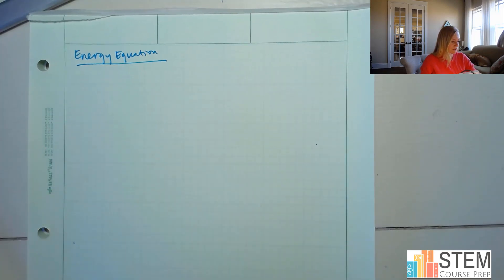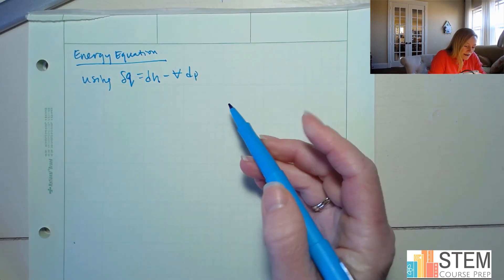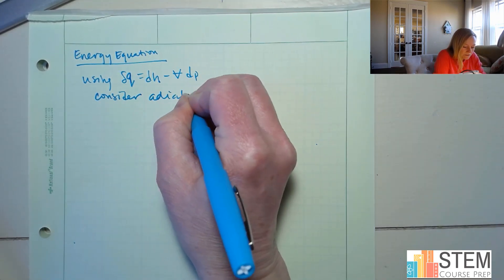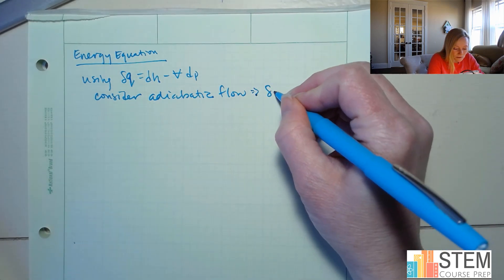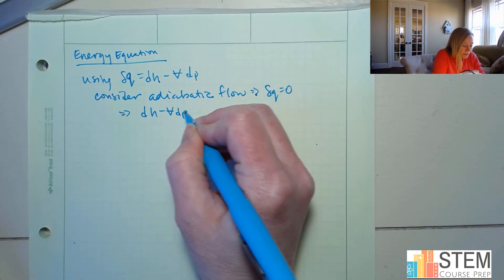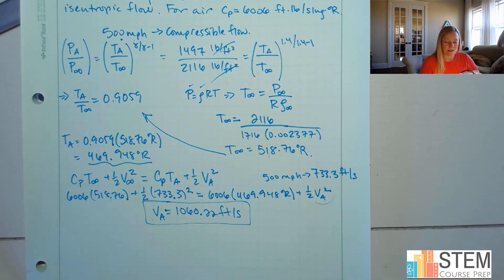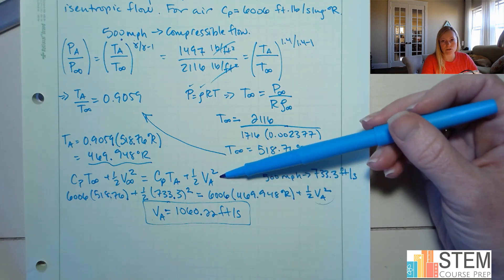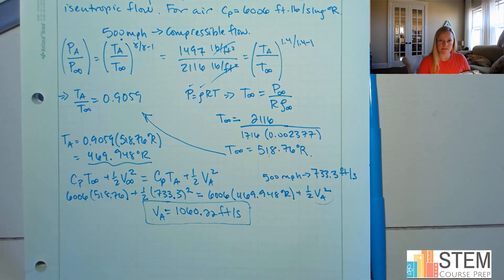Energy Equation Derivation and Isentropic Flow Airfoil Example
Derivation of the energy equation and an example.

Like this video? Then you should check out my full online courses